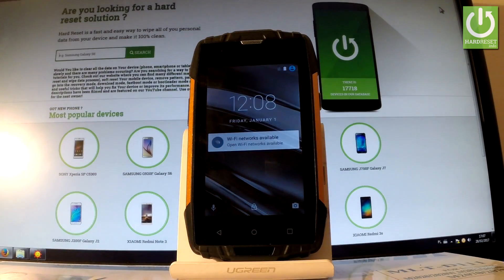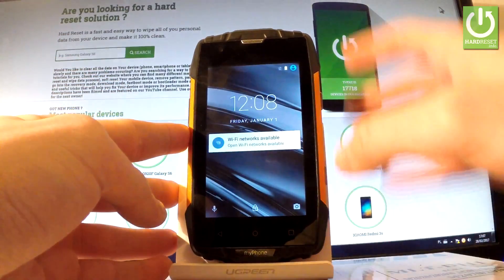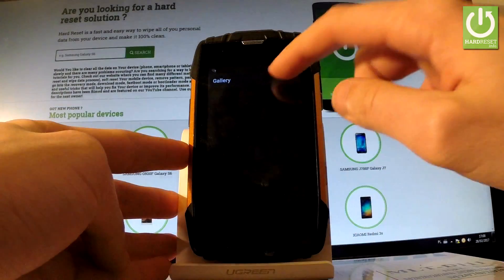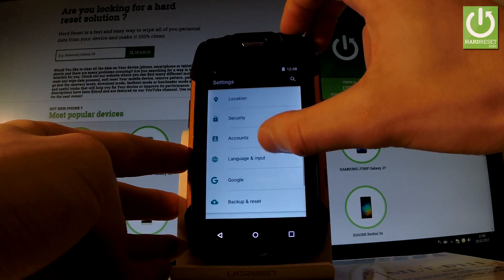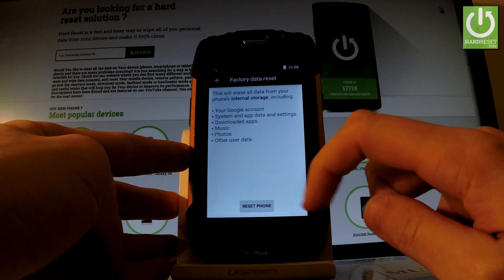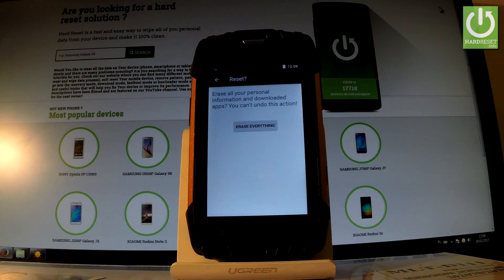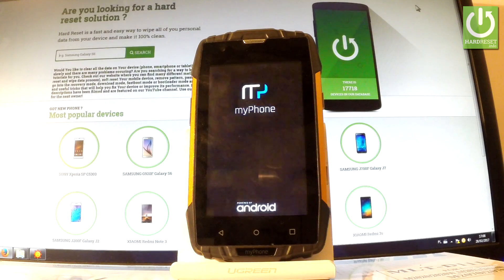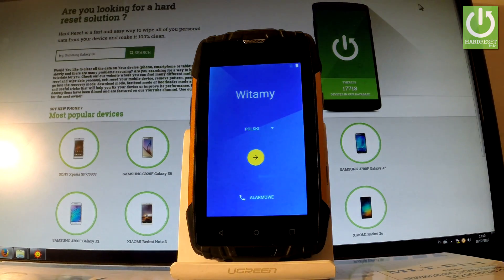myPhone Hammer Iron 2 Hard Reset / Format Android / Delete Data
How to hard reset myPhone Hammer Iron 2? How to factory reset myPhone Hammer Iron 2? How to delete all data in myPhone Hammer Iron 2? How to restore settings in myPhone Hammer Iron 2?

Find the Backup & Reset option in your settings. You can accomplish here hard reset and erase all personal data and customized settings.